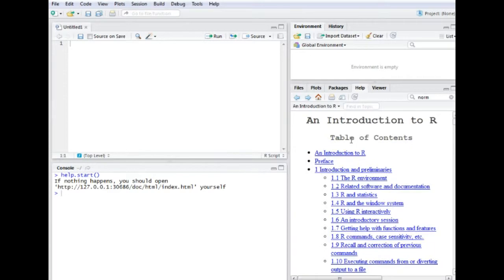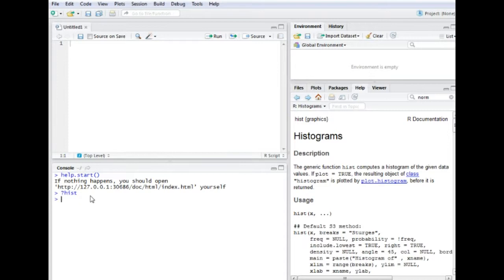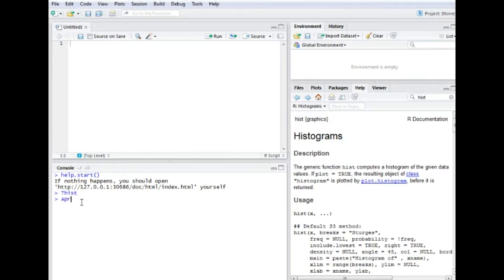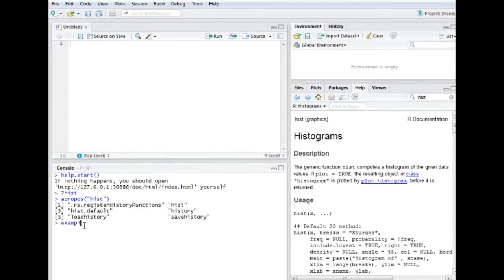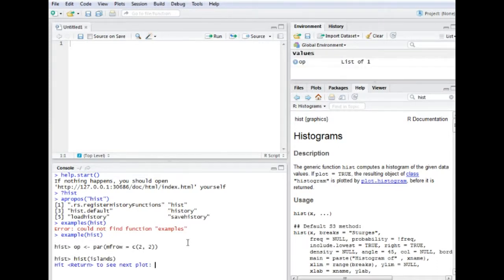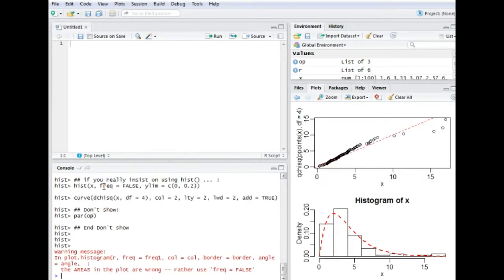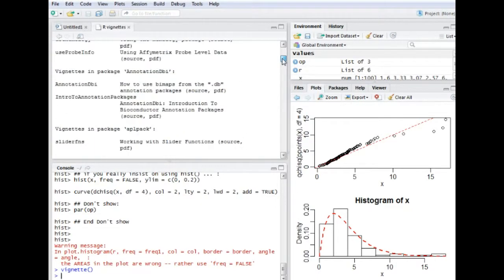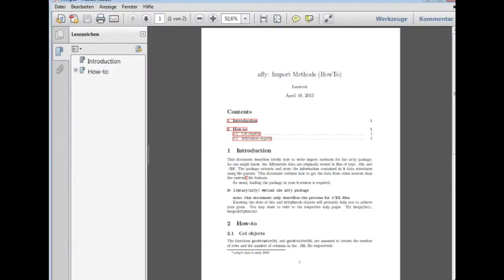R tutorials - R help function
In this video you will learn how you can use the R help function.

This video deals with the general help functions in R.

to get more information about R